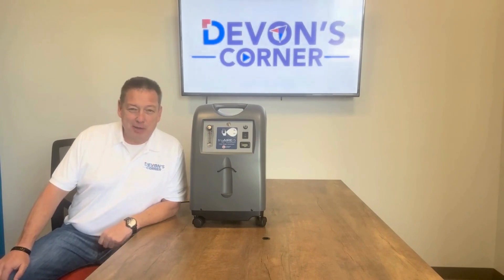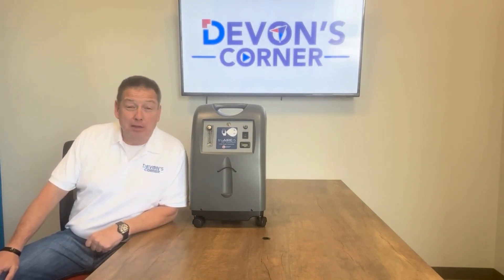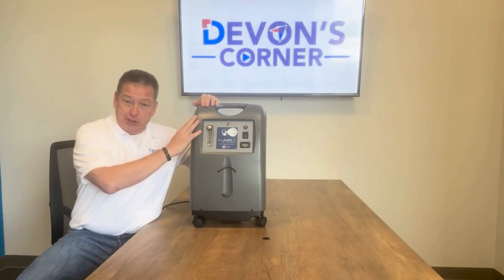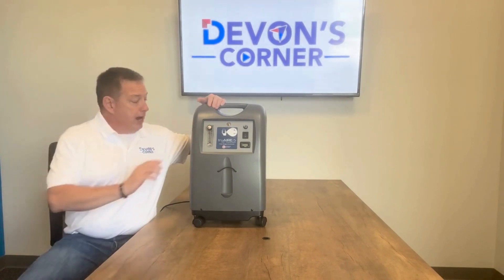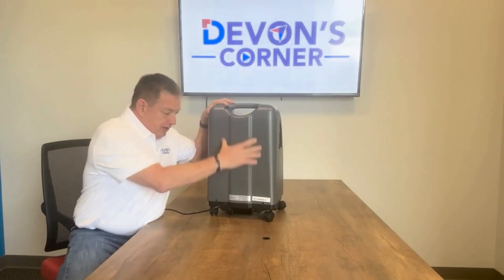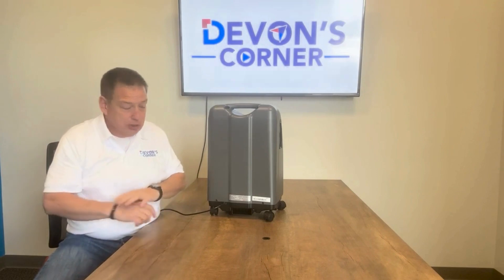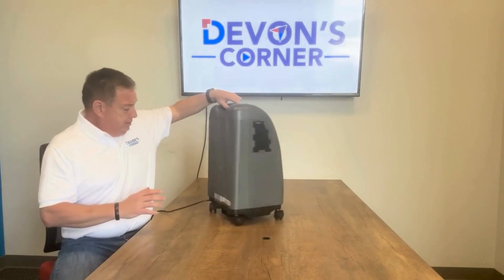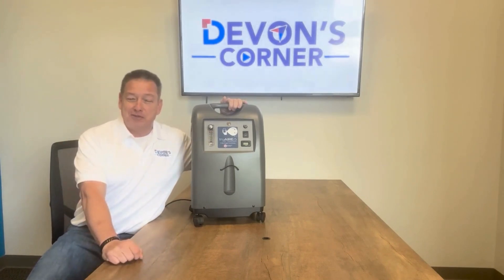truAIRE-5 Value Prop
Introducing the truAIRE-5 by Roscoe Medical, Compass Health Brands’ first 5-liter stationary concentrator. The truAIRE-5 is a compact, low maintenance solution with easy, out-of-box set up and ultra-quiet operation. Designed to operate 24/7, the truAIRE-5 is the dependable 5-liter oxygen concentrator choice for oxygen patients.

The 5 Year, 35,000 Hour Warranty covers the TruAIRS-5 5-Liter Stationary Oxygen Concentrator for any malfunction due to manufacturer’s defect

FEATURES:
•Compact and easy to transport
•Ultra-quiet operation
•Durable, double-wobble compressor designed for 24/7 use
•Low maintenance
•Easy removal and replacement of cabinet and compressor intake filters
•5-Year Limited Warranty